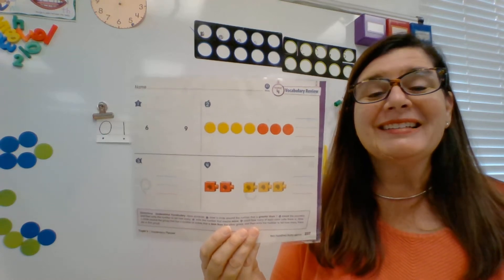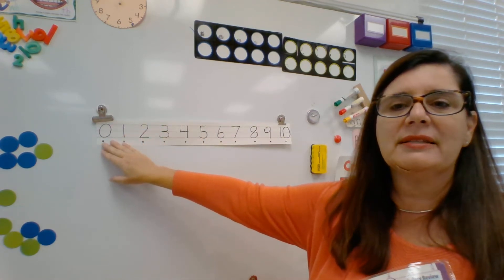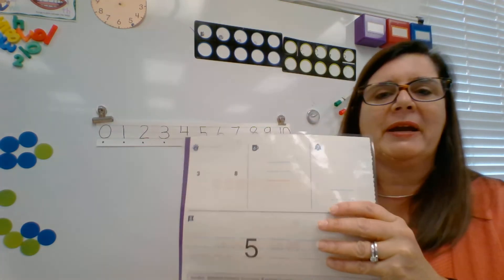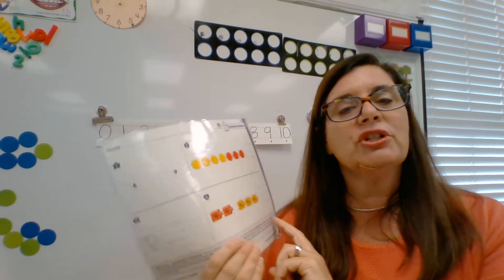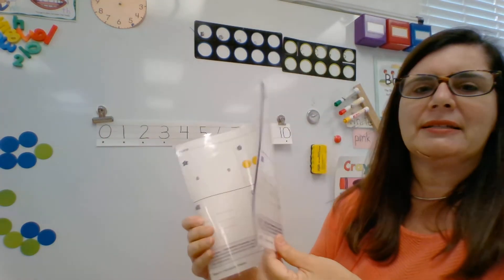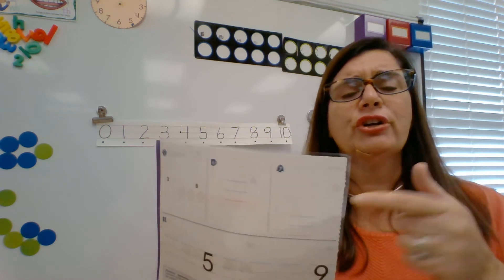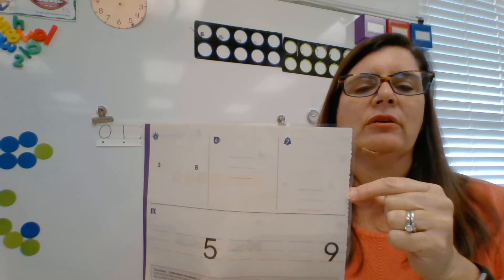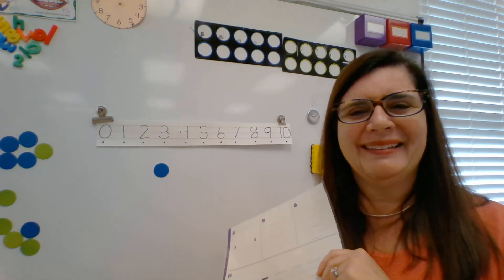Wednesday, 12/9 math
Math pg 235-236